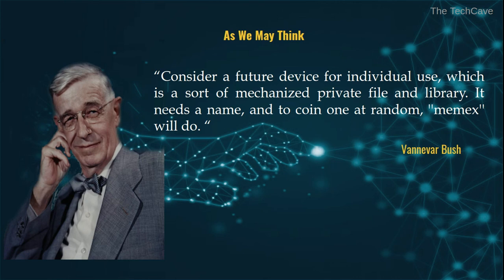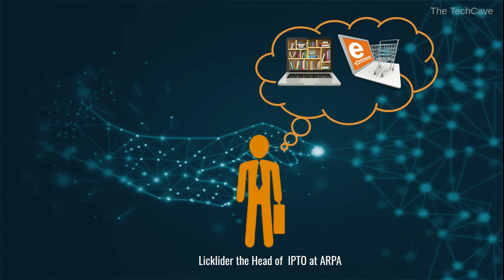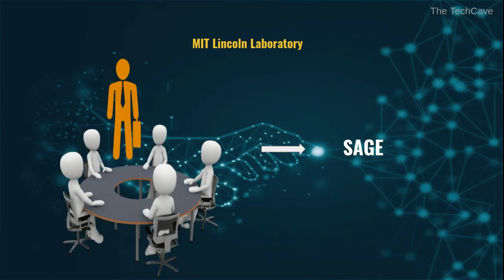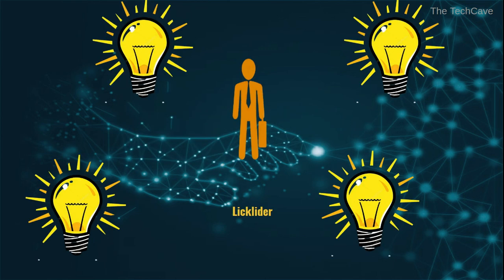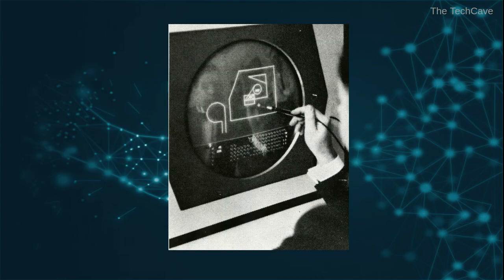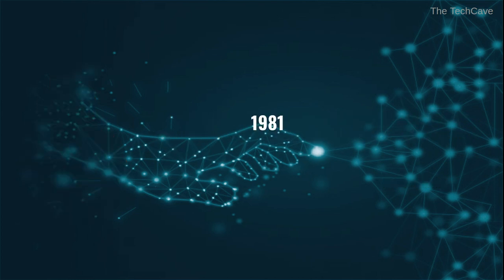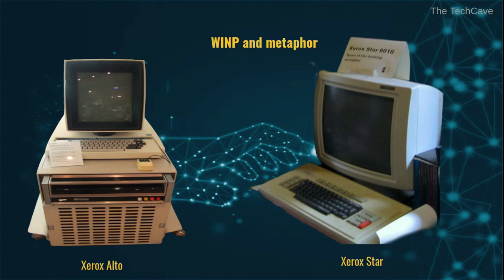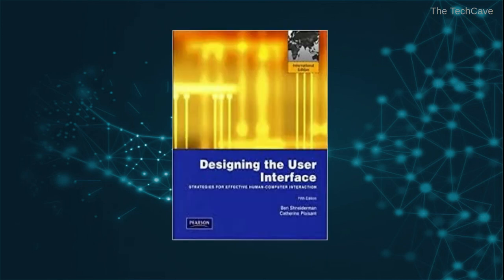Human Computer Interaction | HCI Evolution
This is Ouss from The TechCave, I'm starting a new series about Human-Computer Interaction - HCI.
This video lesson introduces HCI briefly and tries to cover the evolutionary and historical aspects of this field.